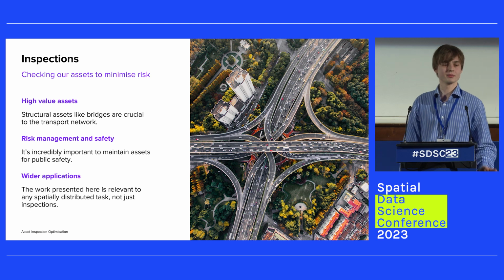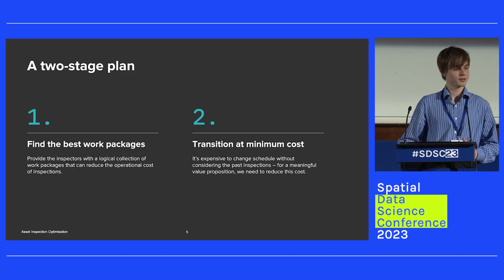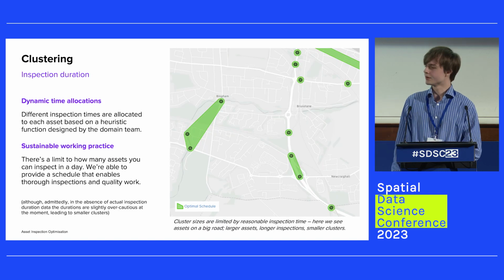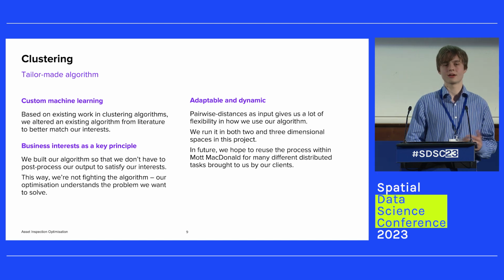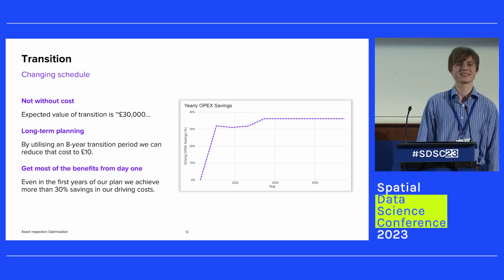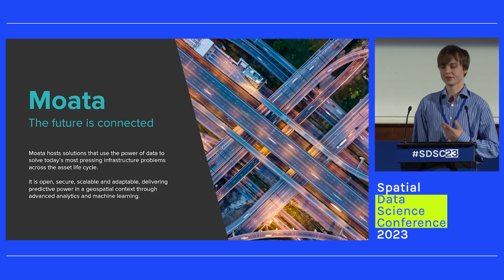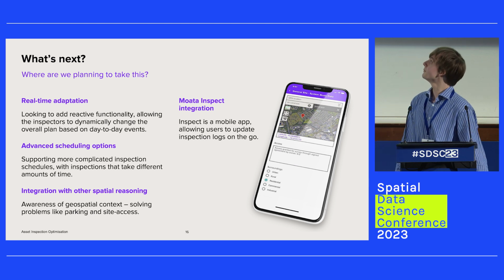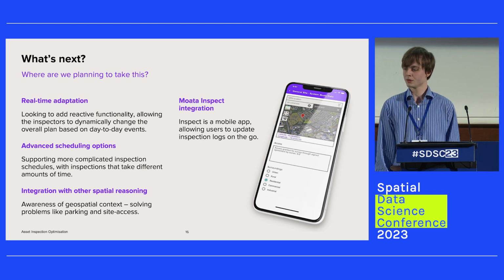Asset Inspection Optimisation | Evan Harwin | Data Scientist | Mott MacDonald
Cutting costs and emissions using a tailor-made geospatial algorithm that uses machine learning to optimise inspections - a crucial part of managing distributed assets. Optimising the problem in both space and time to cut the cost of changing schedule down to virtually nothing.